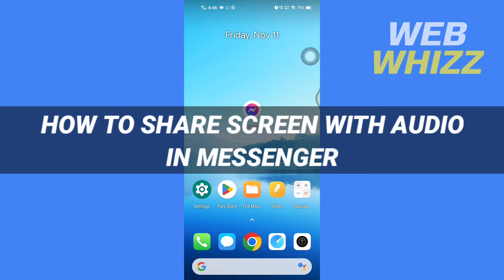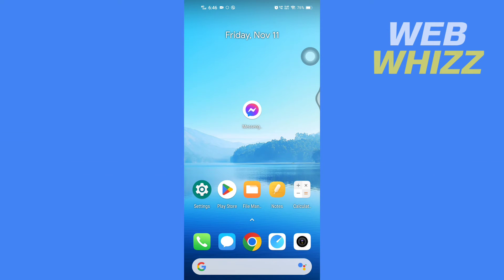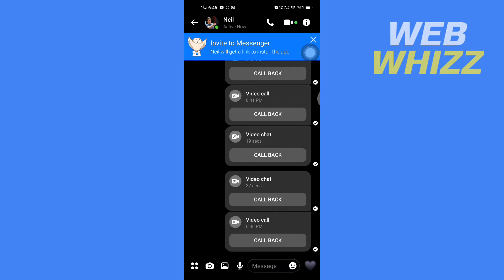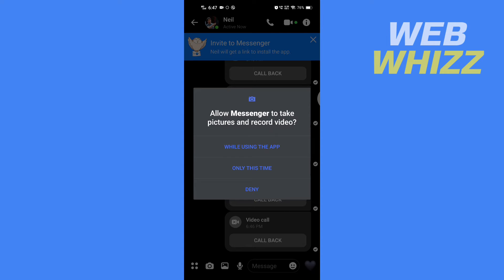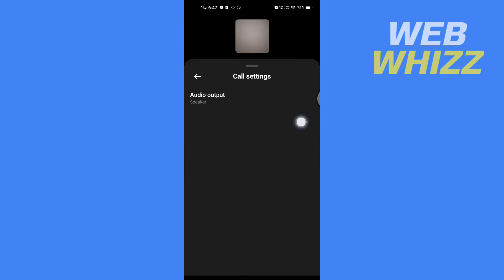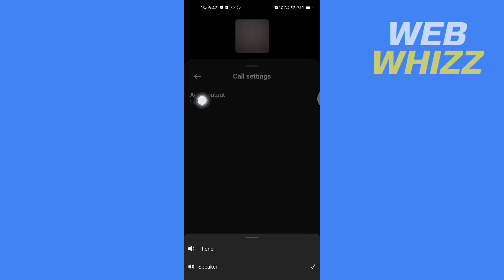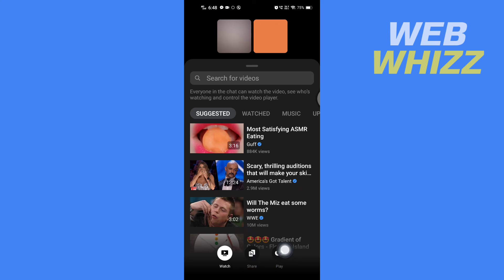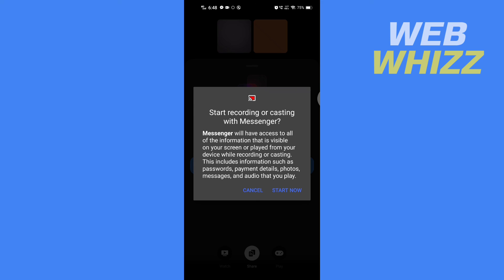How to Share Screen With Audio on Facebook Messenger - Quick And Easy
How to Share Screen With Audio on Facebook Messenger